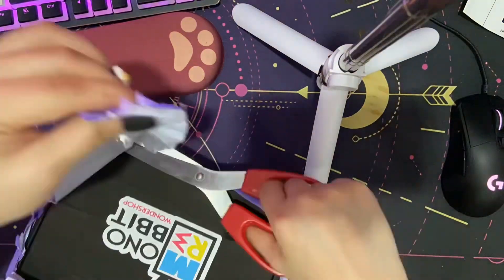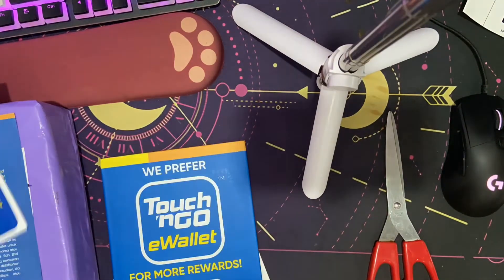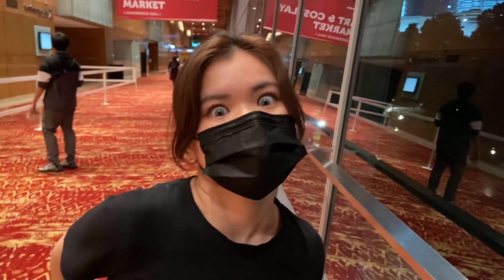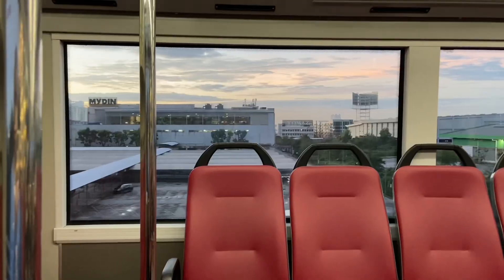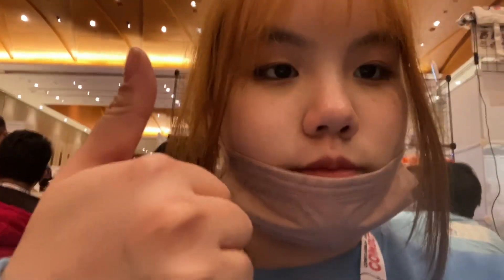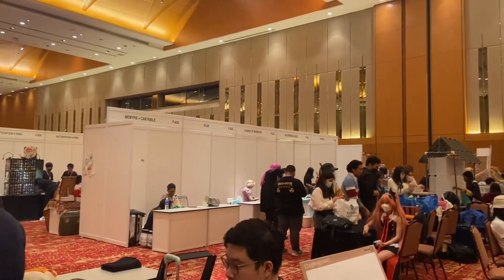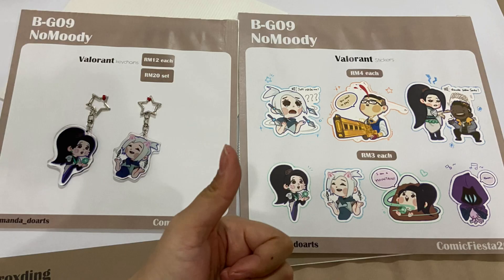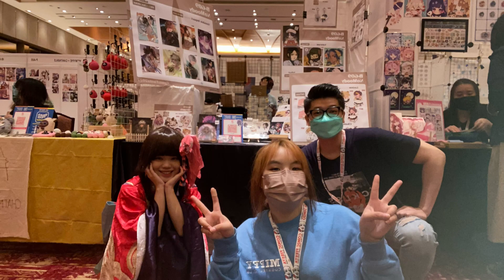Comic Fiesta2022 | 大马最大型漫展 | Going as a boothing artist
After 5years of going CF as a buyer this time we’re the seller hehe

Artists in our booth(Instagram):
-Valorant keychains
-Valorant Stickers
-Valorant postcards

-Genshin postcards
-Genshin stickers
-Silver Ash postcard
-Original art postcards

-Luxiem stickers
-Anya stickers
-Chainsawman stickers